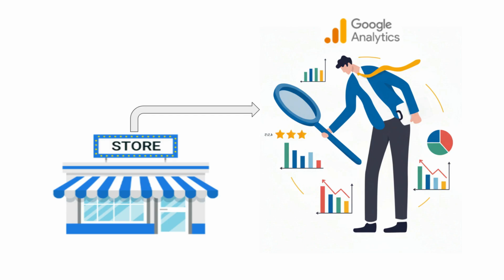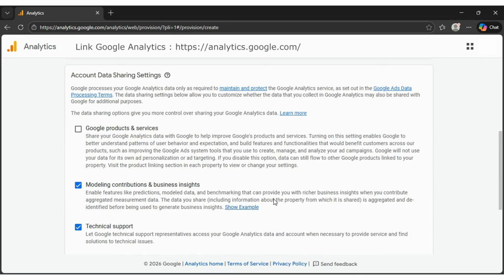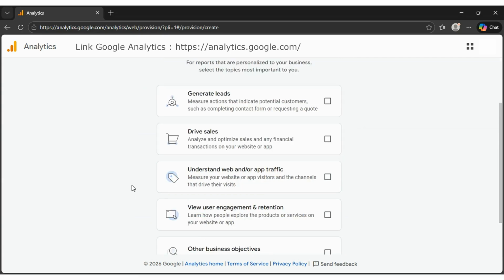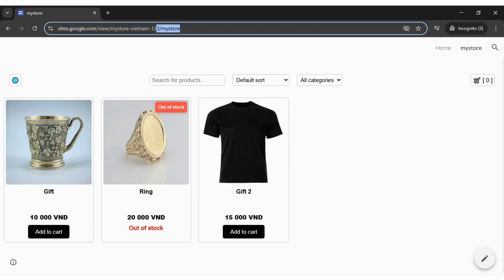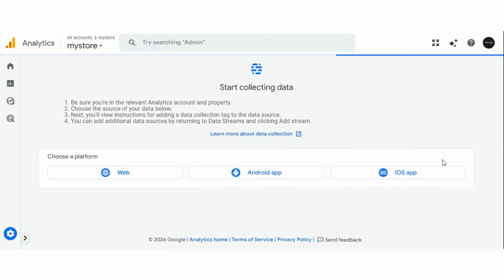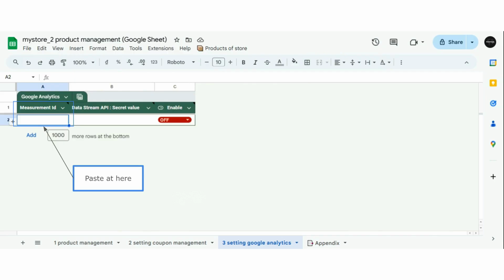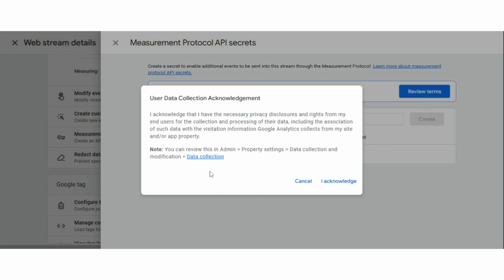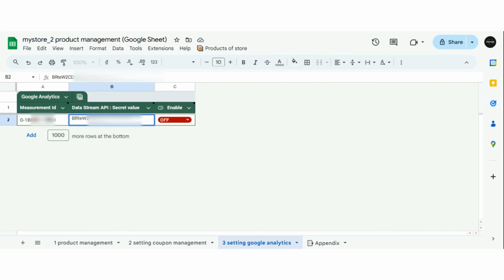English - Tutorial | B-Setup | Step 4.7a (p1): Setting Connect To Google Analytics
-Target: This step will help you set up a connection between your store page and Google Analytics (analytics.google.com).
-Overview of steps:
+Open the Google Sheet file for product management ("Product management"), go to the sheetname "3 setting google analytics", and fill in the information.
(Details as instructed in the video)